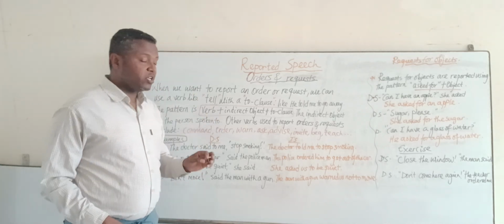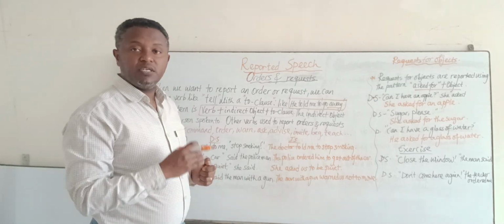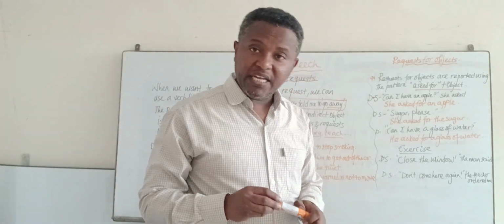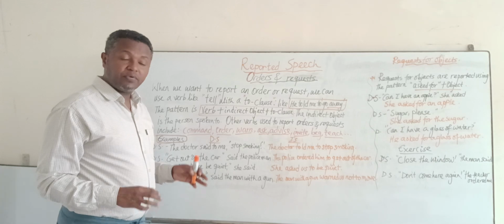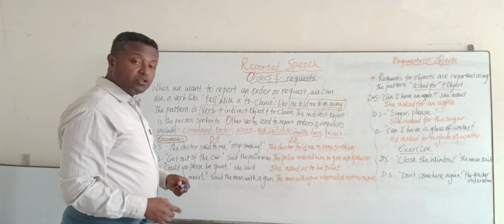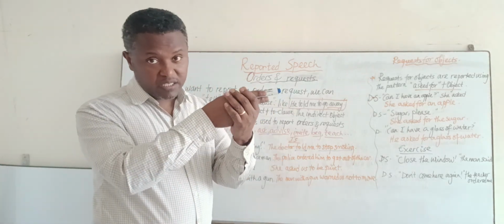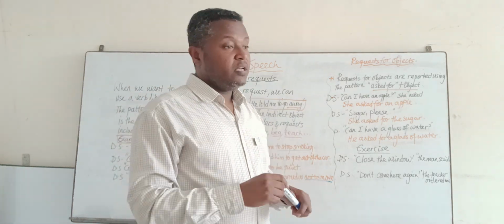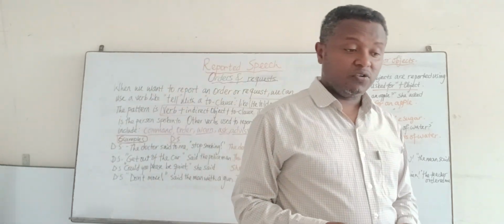Reported Orders/Commands and Requests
In this video you will learn how to report orders/commands and requests. The rules and basic procedures are discussed and sample exercise is also given for practice with answers.